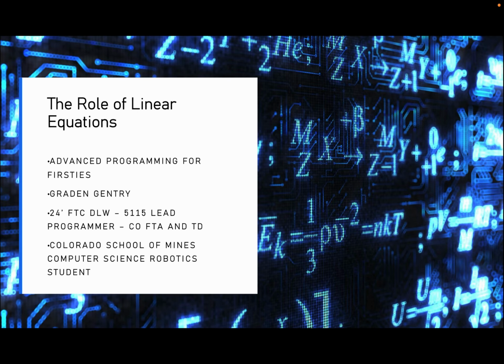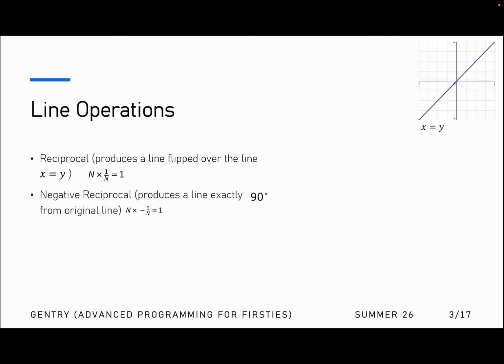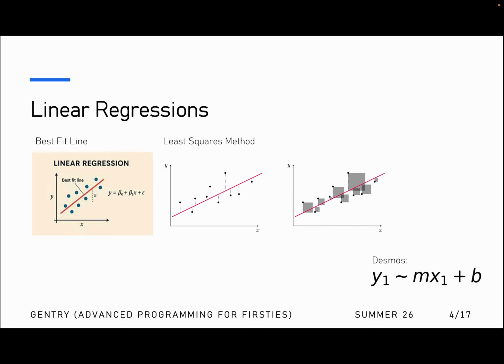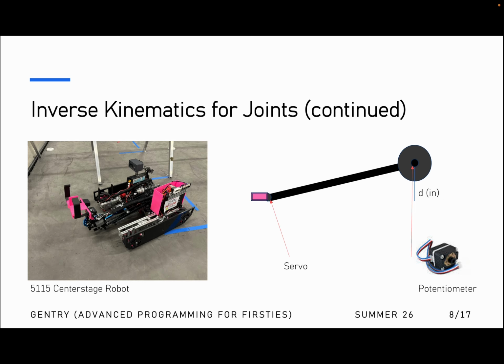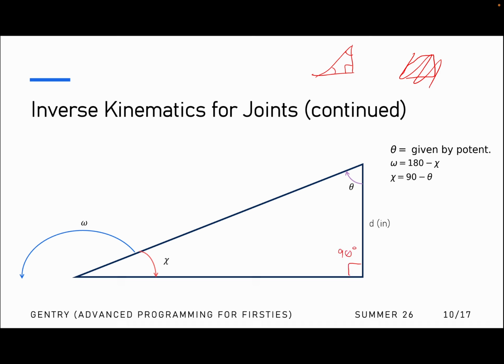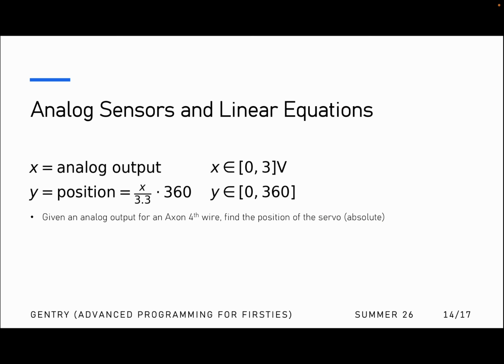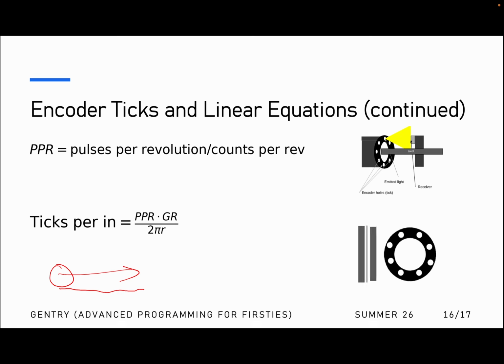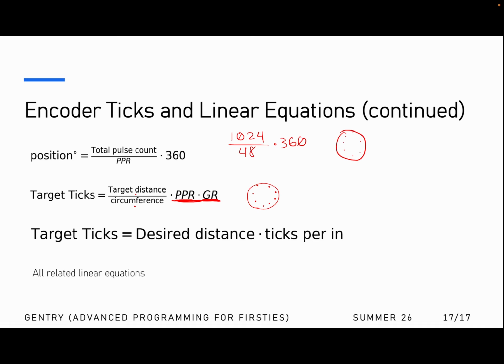The Role of Linear Equations, Lecture 08